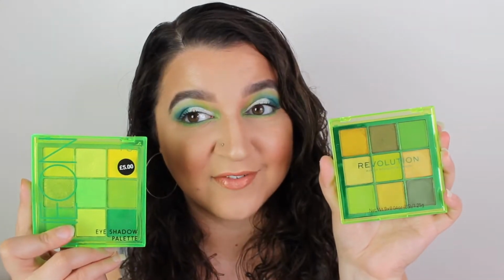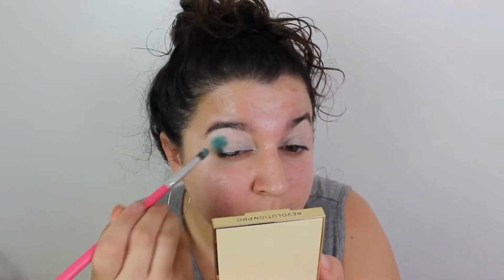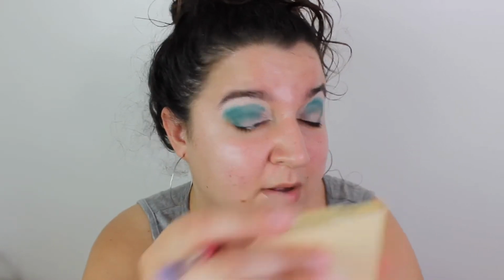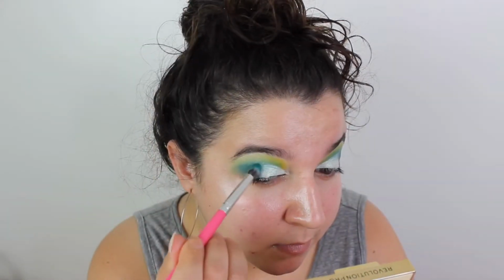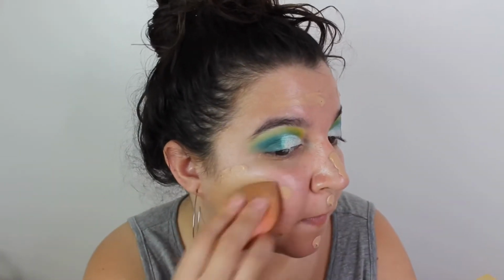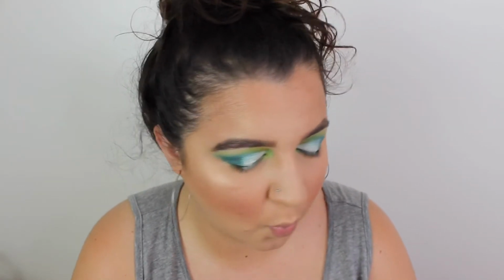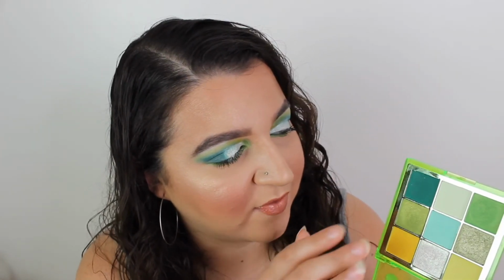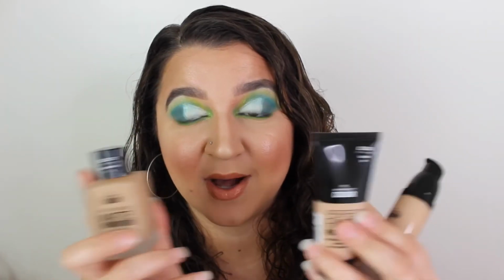TESTING PRIMARKS NEON PALETTE